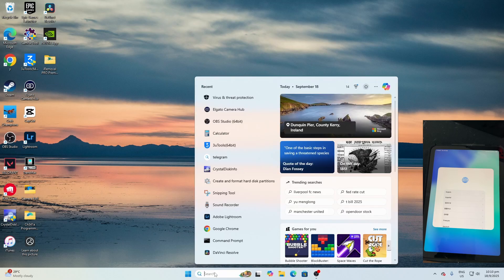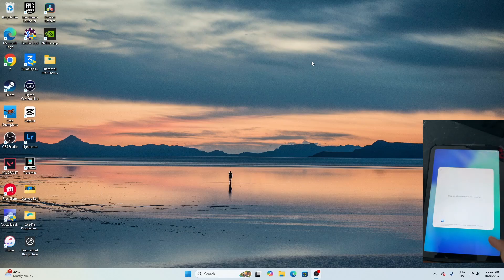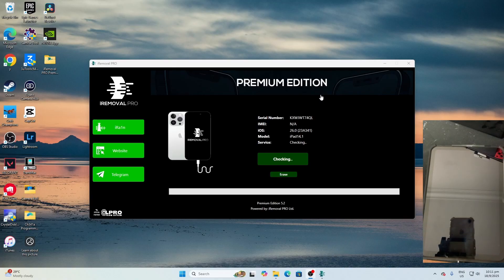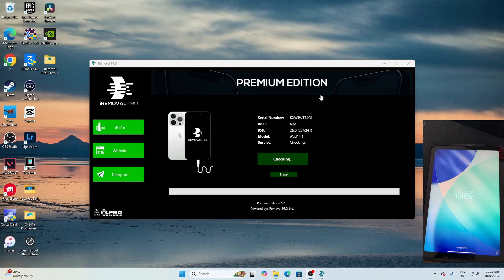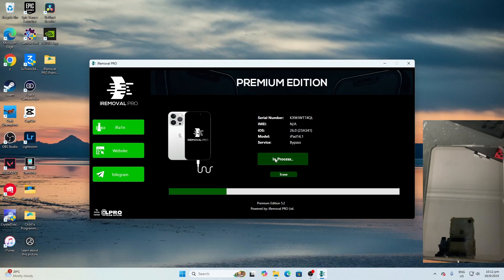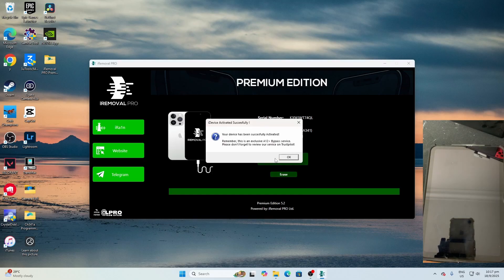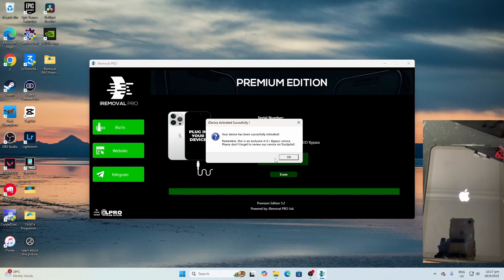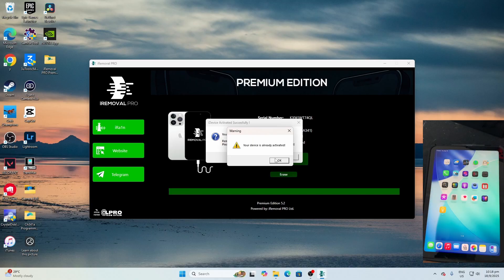How to bypass iOS 26 official and iOS 18.6 with iRemoval Pro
This is a tutorial video on how to bypass iOS 26 official and 18.6 with iRemoval Pro premium.